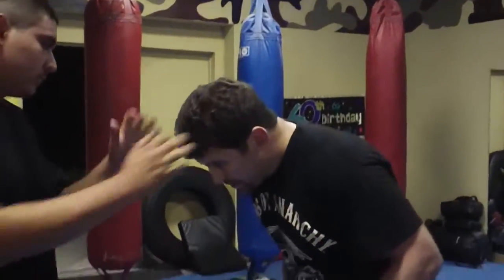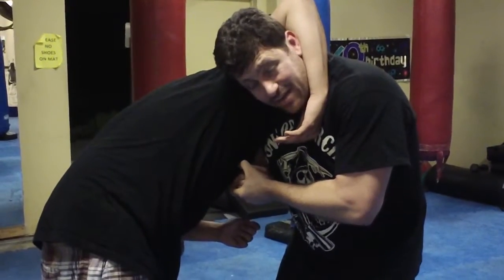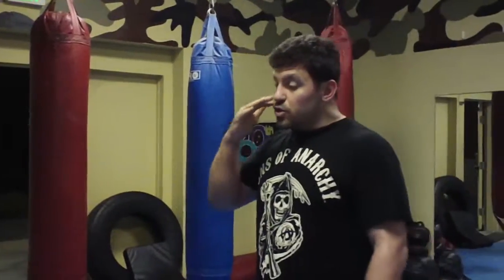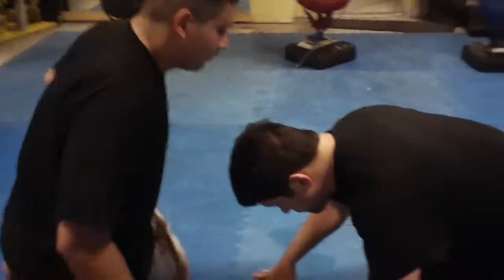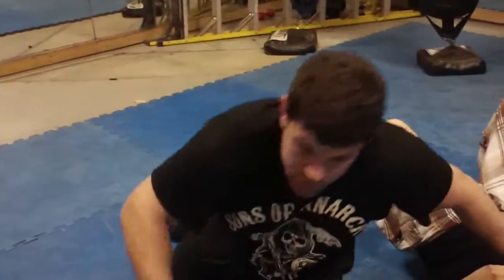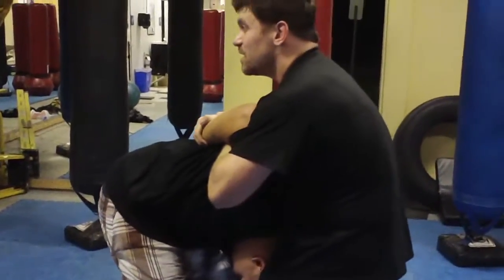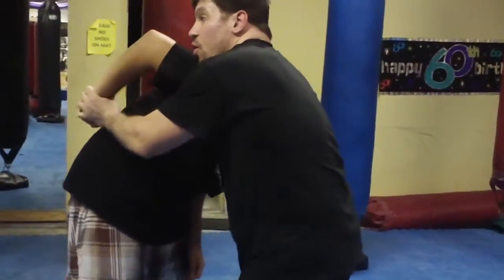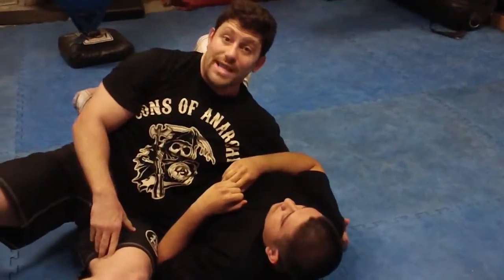Catch Wrestling/RMA Counter Standing Guillotine to Neck Cranks, Breaks,Hammer Locks